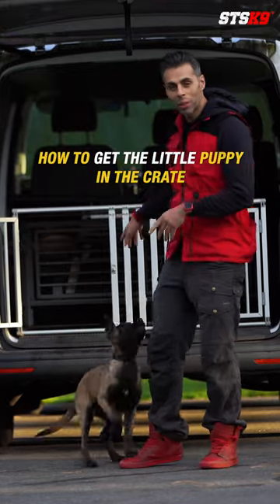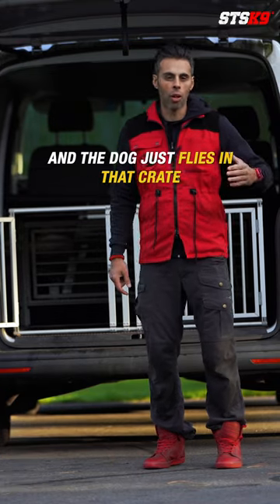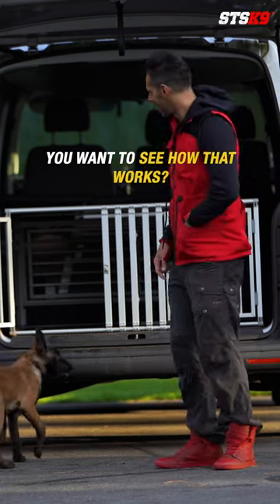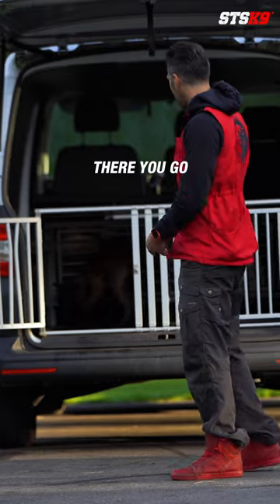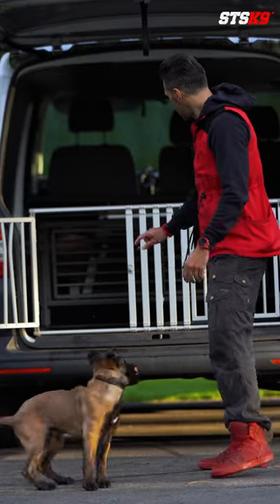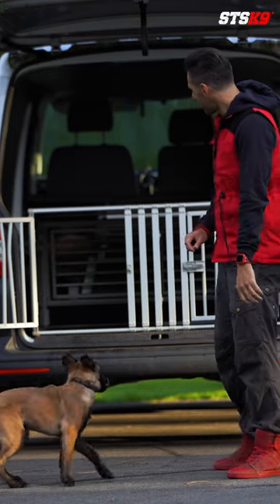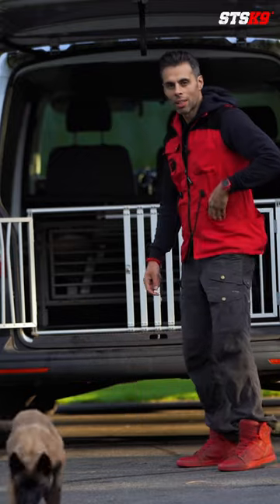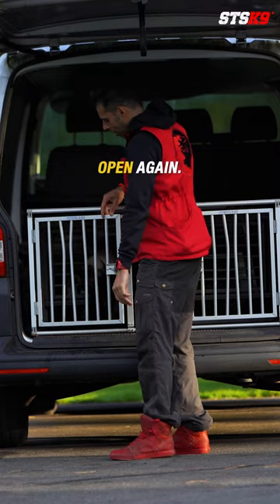How To Teach your Dog to Enter a Car Crate!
One of our plus 800 clips on the MVP Program

Part of the module 'Supplemental | Equipment Guide'

Teaching your dog or puppy to enter the car crate with no trouble!

This is one of the best ways to teach your dog how to make this experience enjoyable, especially since this ensures their safety.

Step 1: Introduce them to the crate on the ground
Step 2: Leave the crate door open and throw the treats in and out for the dog to follow
Step 3: Add a command
Step 4: Start raising the elevation until you’re at the car level

Give it a try with your dog!

For more videos like this, check out the NEW MVP program!